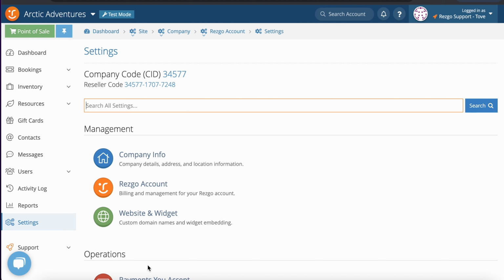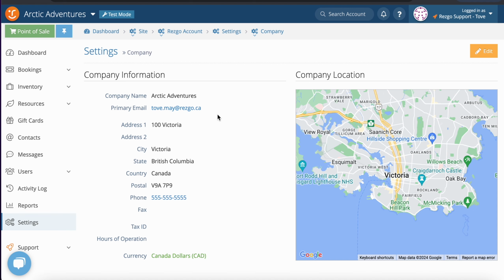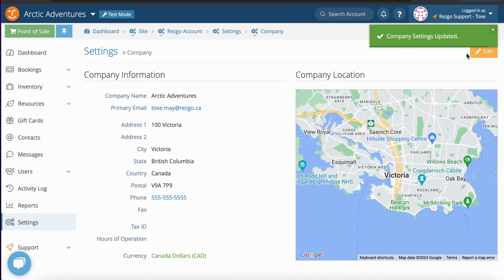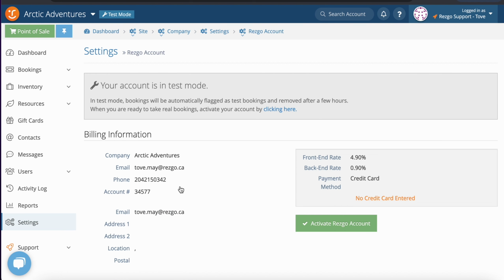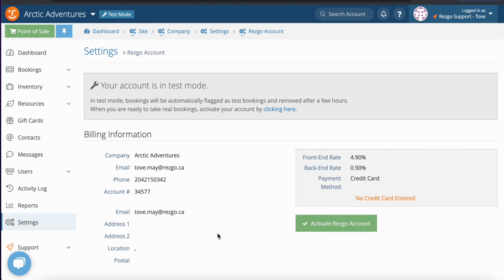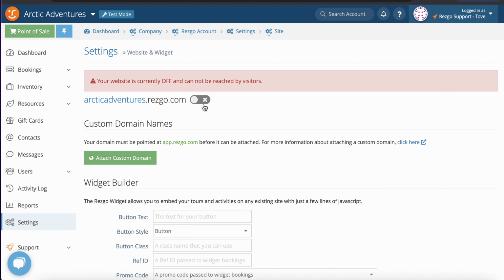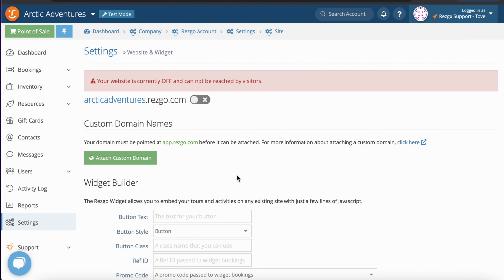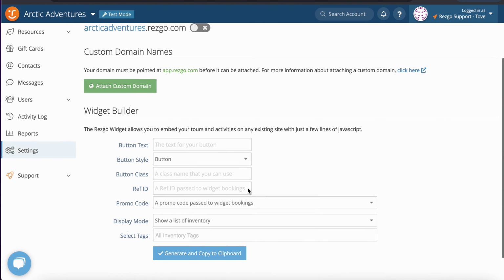Getting Started With Rezgo: Management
The Management section of your Rezgo Settings is where you enter your company details, billing information and activate your Rezgo site.

Check out our support article to get the step-by-step guide to all the settings in your Rezgo account